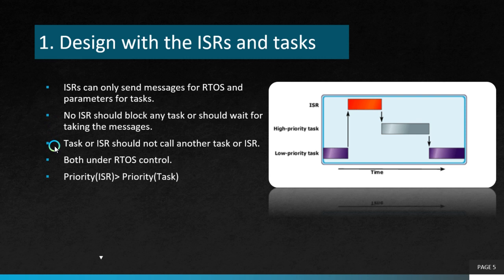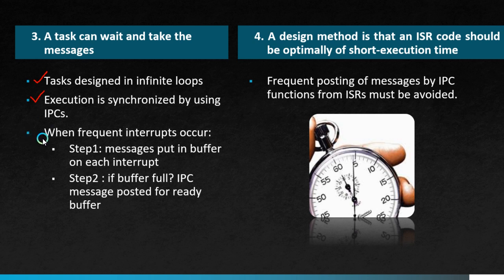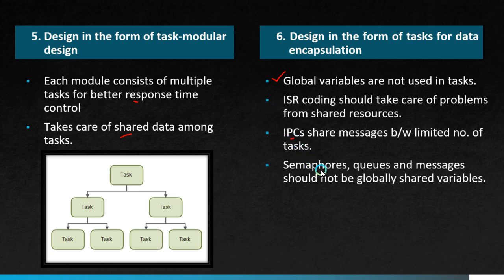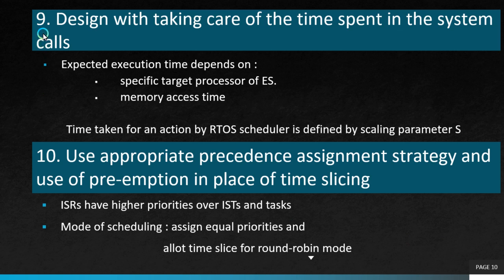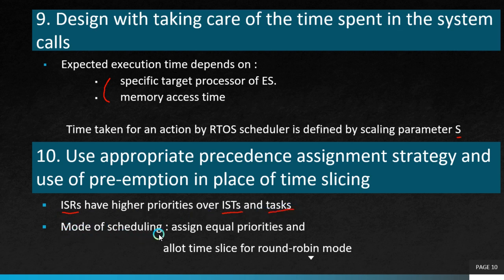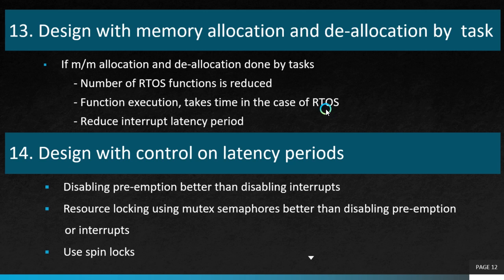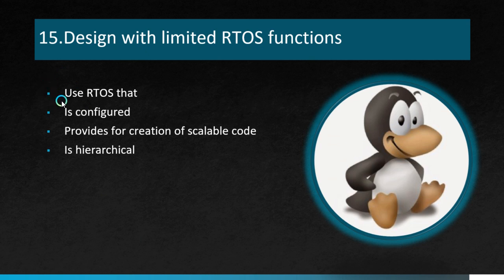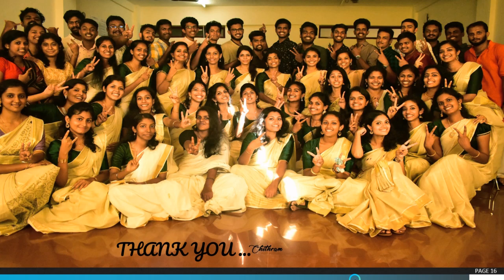Mod 5 lec 3 Design principles of RTOS